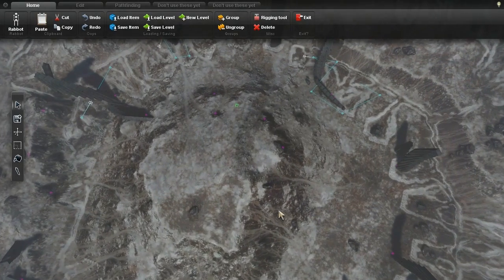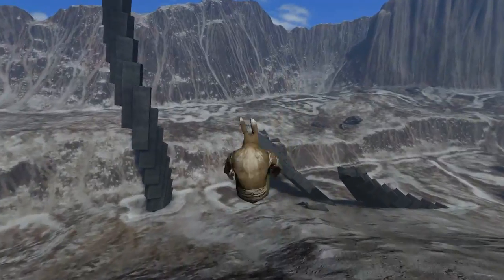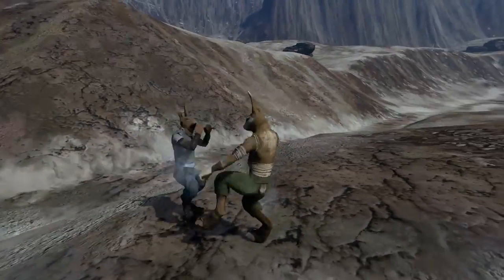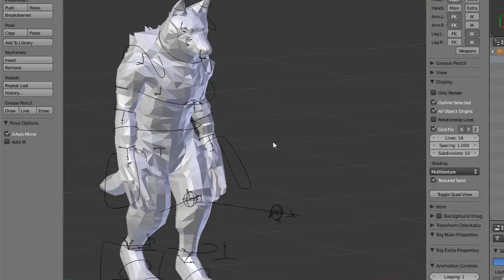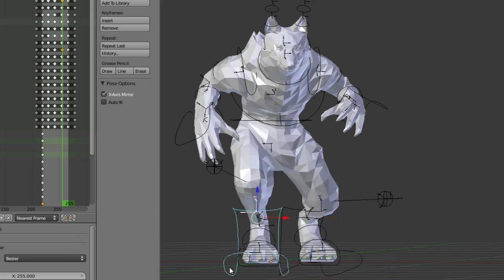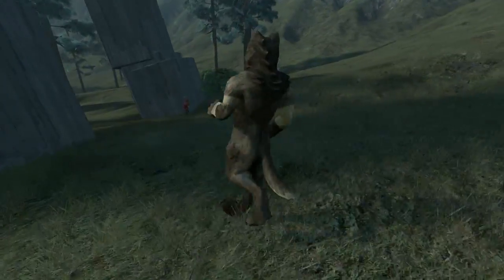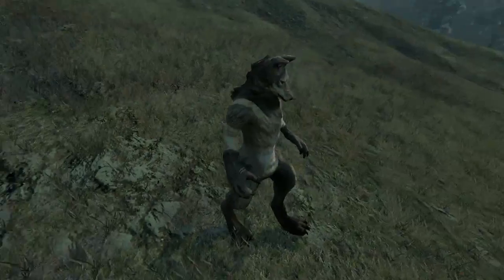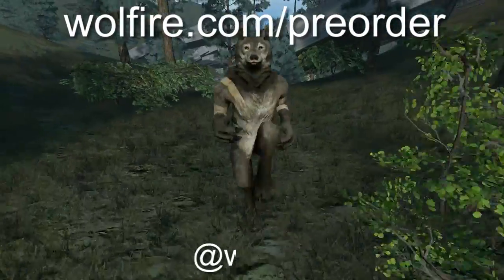Overgrowth Alpha 178 changes - Wolfire Games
- Animated debug text using webkit
- Set up proper animatable wolf rig
- Started to overhaul level load system
- Updated angelscript to 2.22.1
- Fixed memory leak when saving shadow textures
- Fixed occasional crash on quit in angelscript destructor